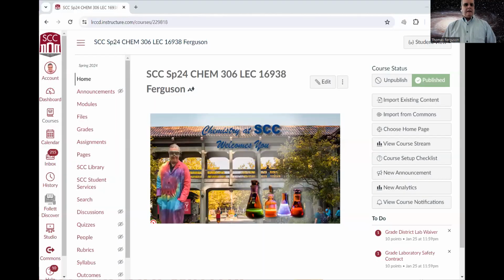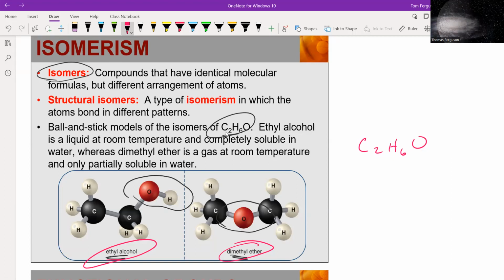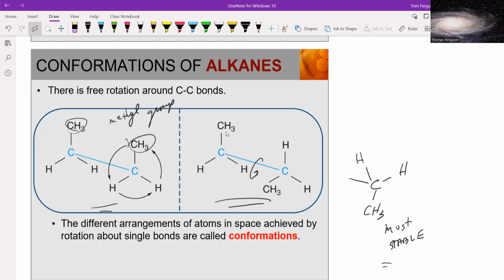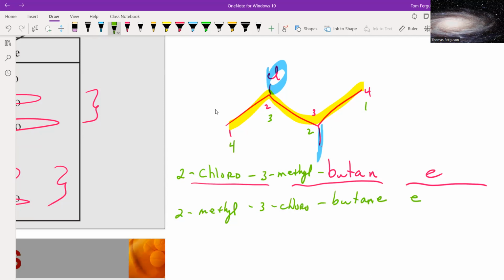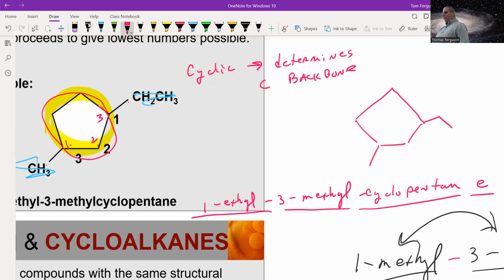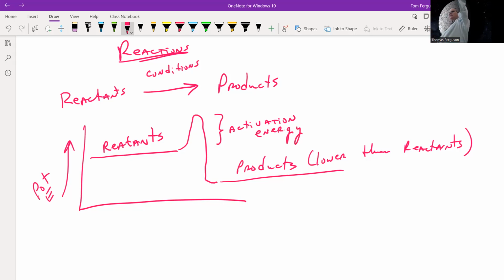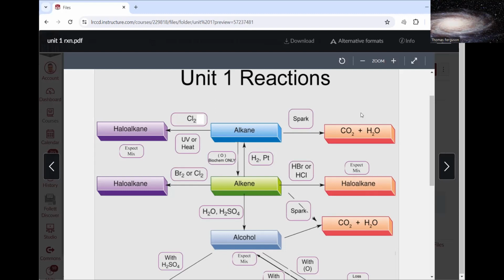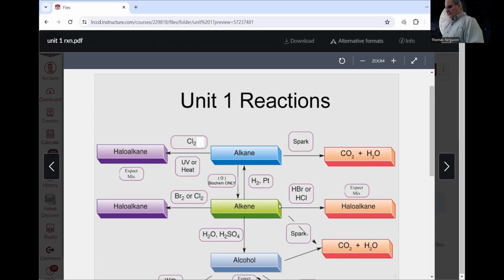Vdieo unit 1 alkanes 1 18 2024